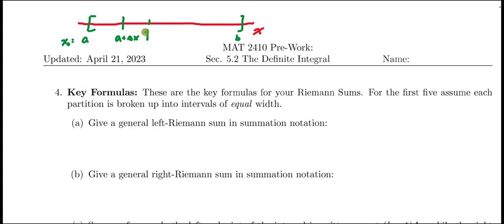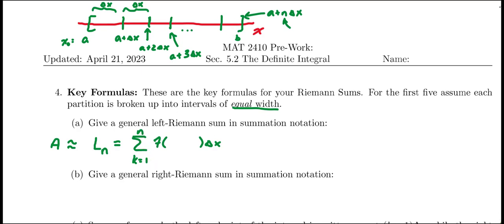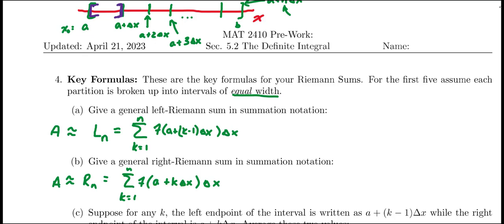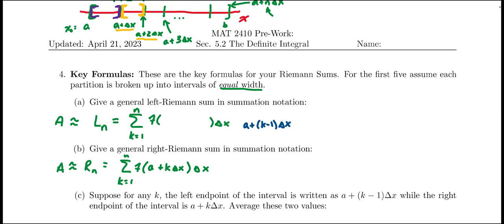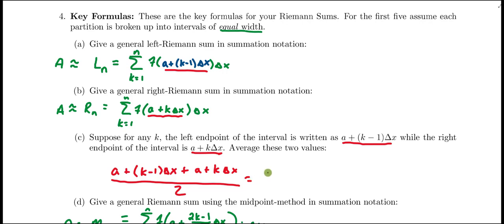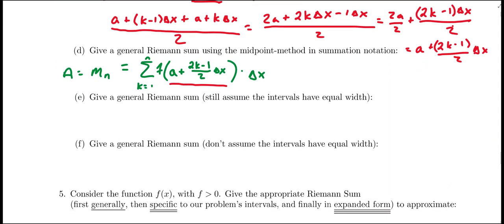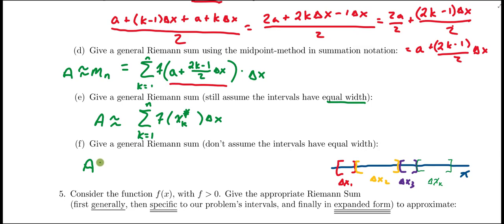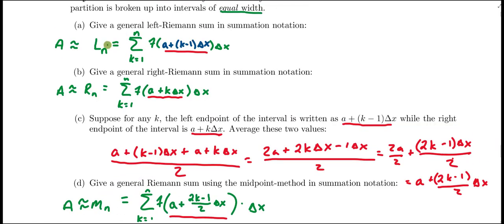Left, Right, and Midpoint Riemann Sums as well as general Riemann Sums